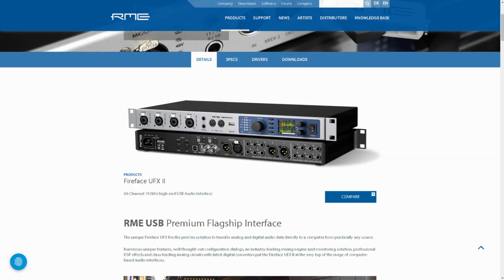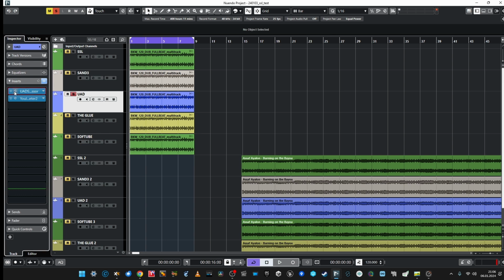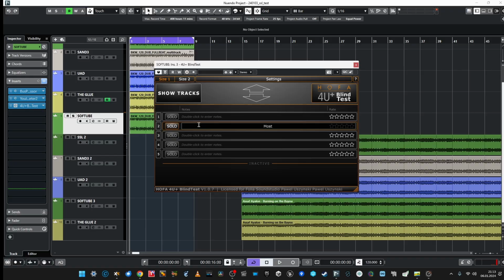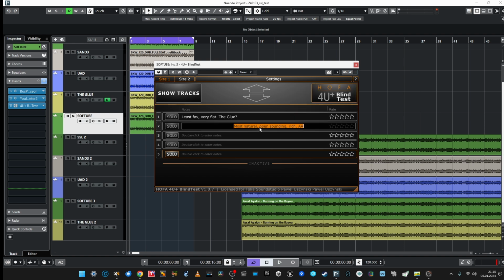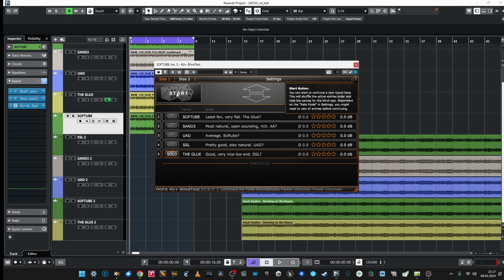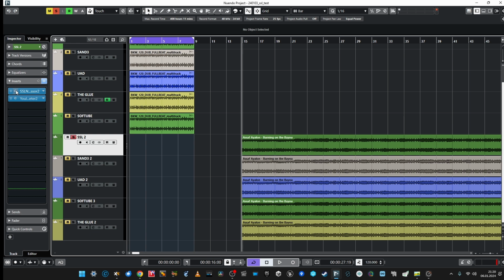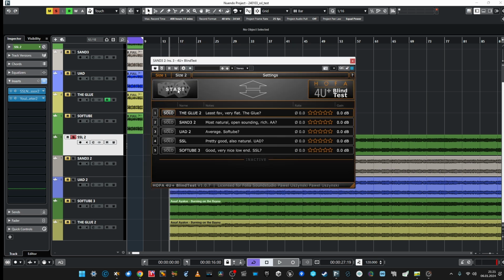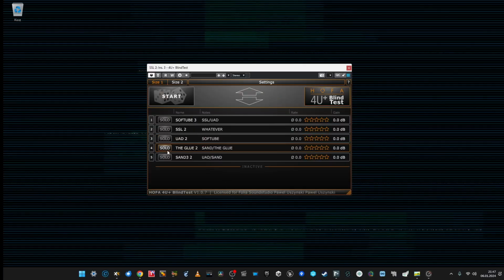SSL style compressors SHOOTOUT. Do plugins DIFFER at all?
Helllo, guys, welcome back in 2024! Lots of upcoming topics and studio upgrades are coming, let's start with some mixing stuff. SSL style compression: which emulation is the best? Do they differ at all? Maybe it's all same digital mumbo-jumbo? Let's find out?

0:00 Intro
2:08 Meet the contenders
3:58 Session overview
4:51 SSL G style on drums
8:41 Blind test results
11:12 SSL G style on full mix
15:10 Blind test results
17:53 Summing tha thingz up!